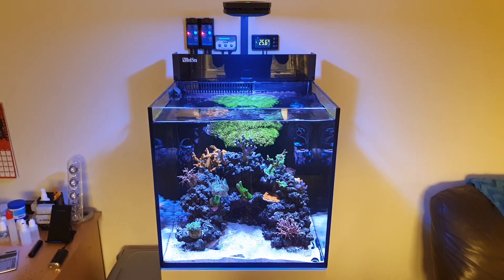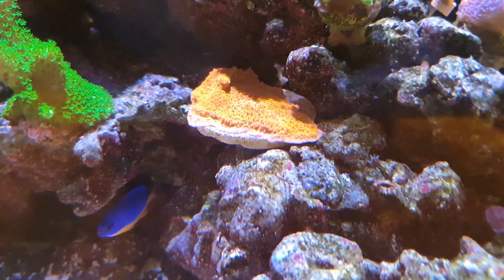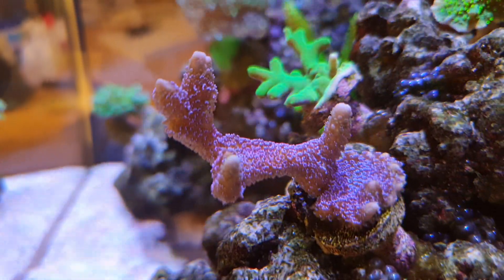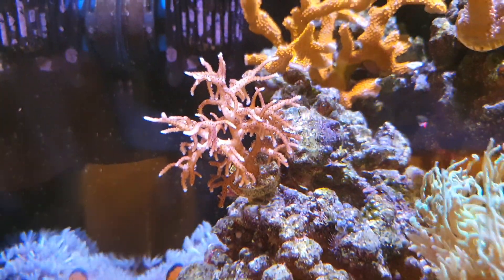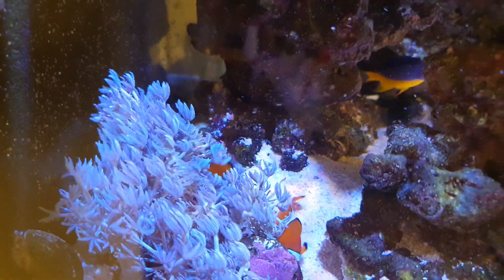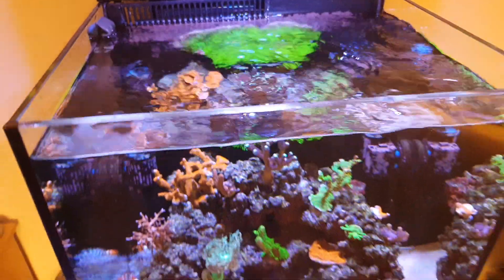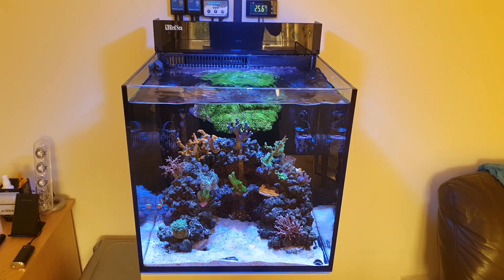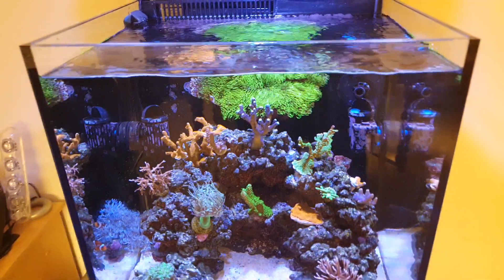Red Sea MAX NANO reef tank - 10 month update fighting Aiptasia and bubble algae.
10 month update on the tank and how the war with Aiptasia and bubble algae is going!!!